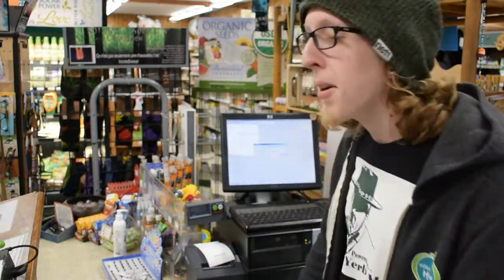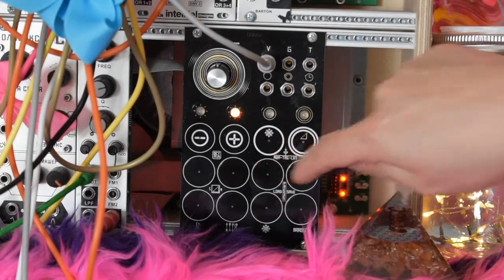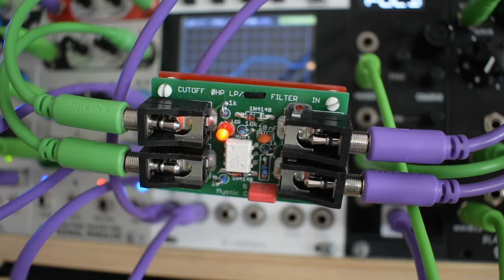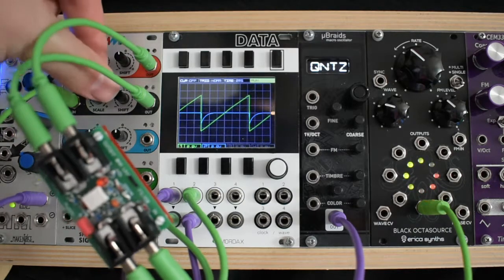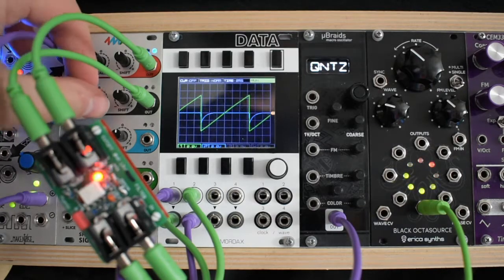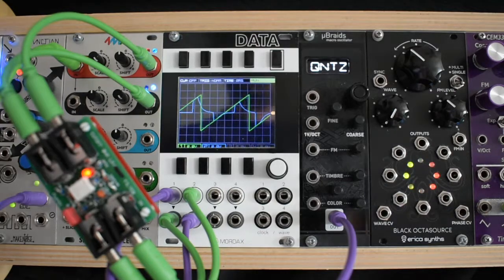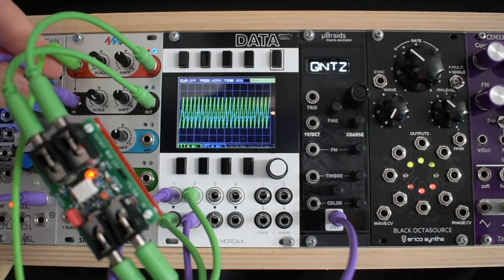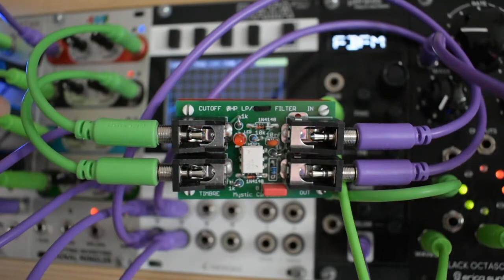Mystic Circuits 0HP Filter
The Mystic Circuits 0HP Filter is finally here!  A blend of our AND Gate and Low Pass Gate circuits, the Filter is a radical waveshaper in a tiny package.  Modulate either the cutoff frequency or the 'timbre' clamping circuit at audio rate.